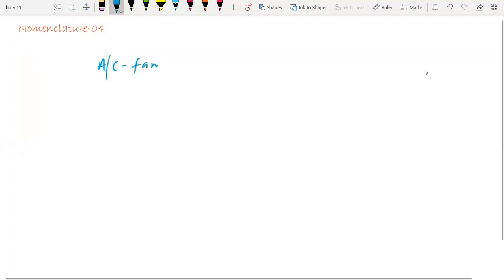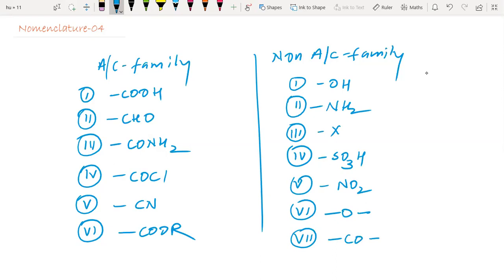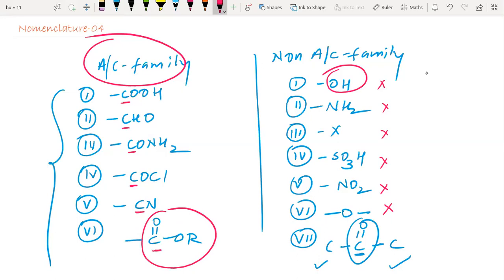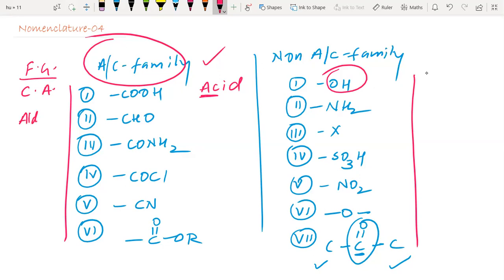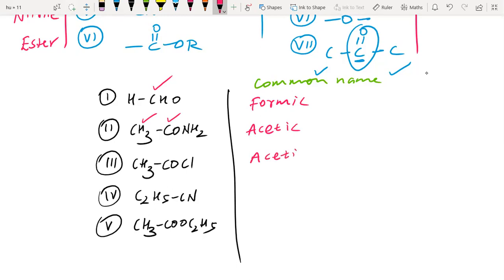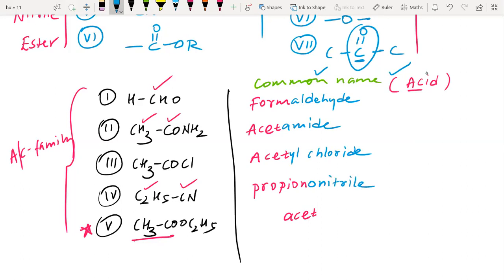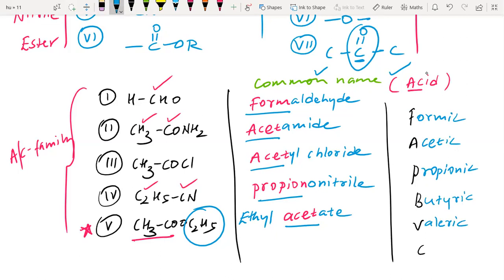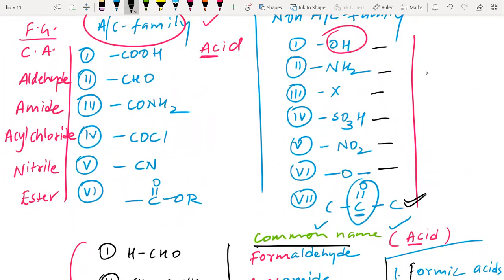a/c & non a/c -family Xi th std (part-4)..|op sir